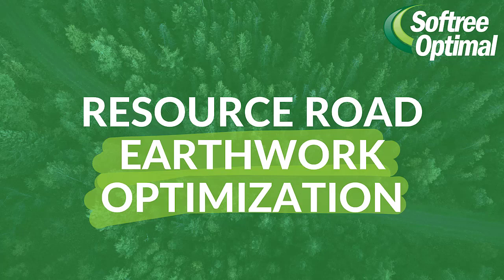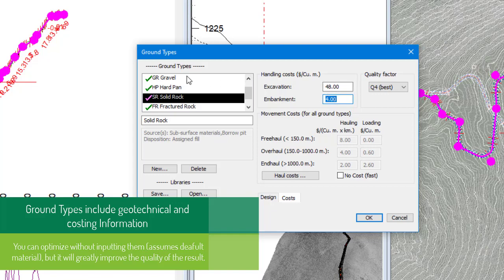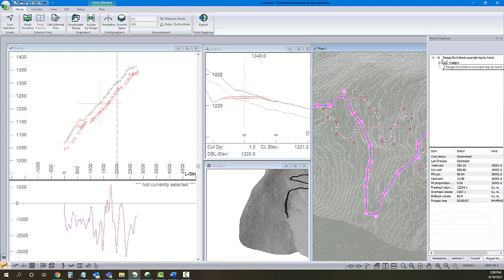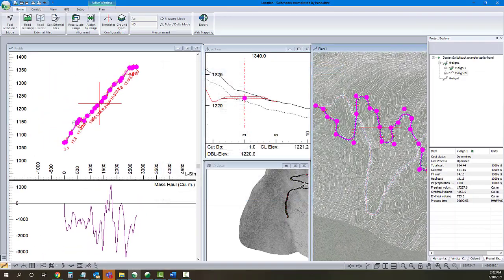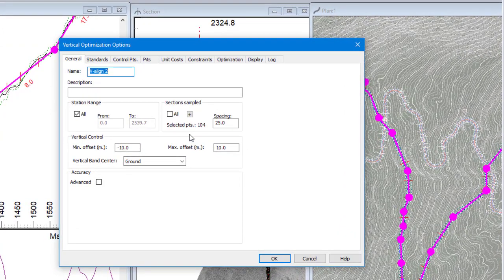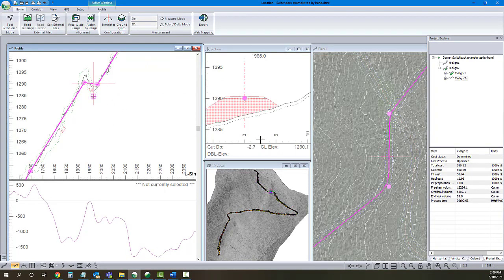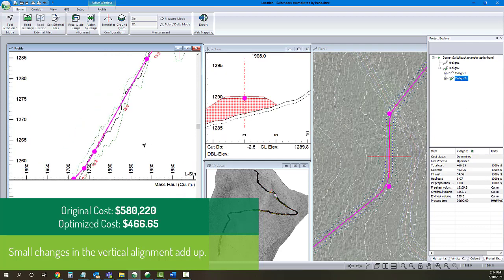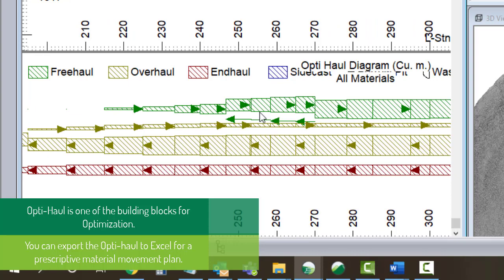Resource Road Earthwork Optimization: Optimizing and Comparing Alignment Options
In this video, we take two well-designed road alignment options and vertically optimize each of them. We use the Softree Optimal add-on for RoadEng to generate the lowest cost vertical alignment based on the ground surface, the horizontal alignment, and the design parameters and constraints we entered.

Softree Optimal allowed us to (very quickly) reduce our earthwork costs. Small changes to a vertical alignment add up to considerable reductions in sub-grade construction costs.